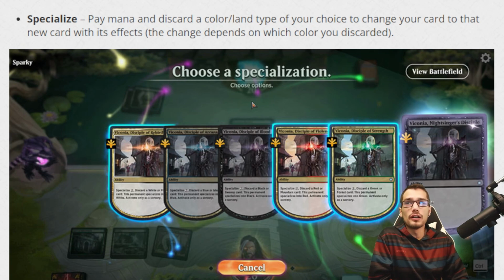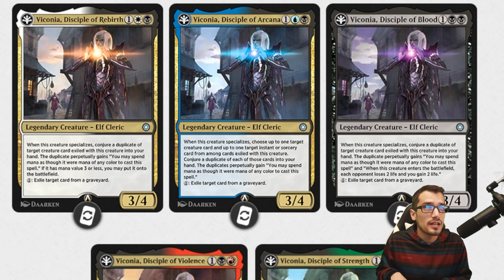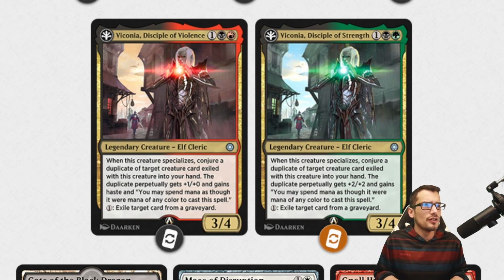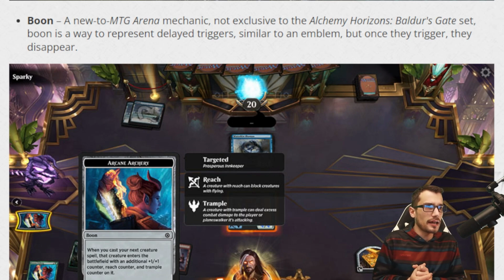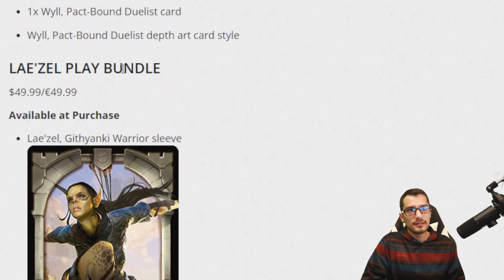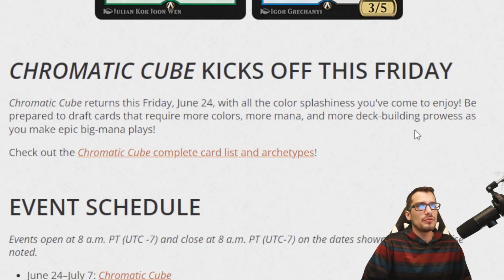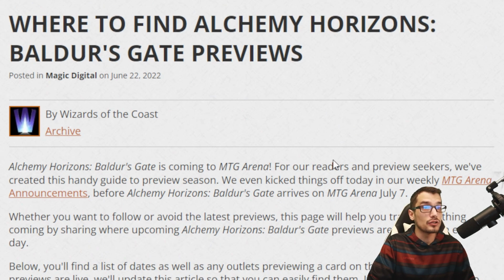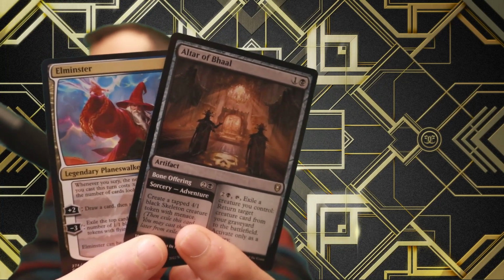🚨 MTG ARENA ANNOUNCEMENTS, JUNE 22, 2022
ALCHEMY HORIZONS: BALDUR'S GATE IS ON ITS WAY! DISCOVER EVERYTHING YOU NEED TO KNOW ABOUT THE UPCOMING MTG ARENA SET INCLUDING NEW MECHANICS, SPOILERS & KEY DATES.